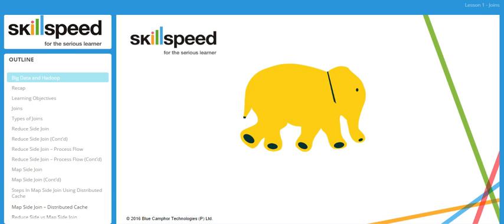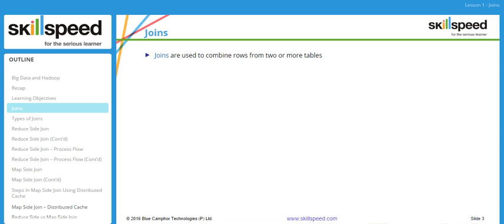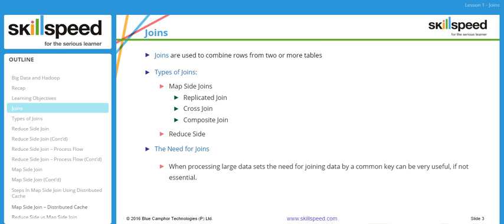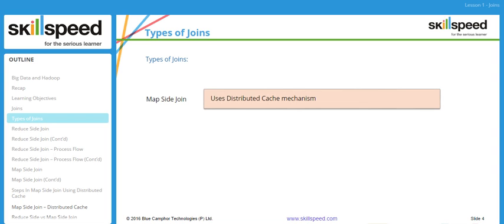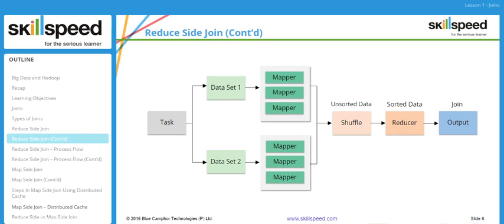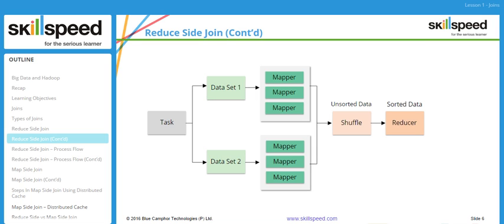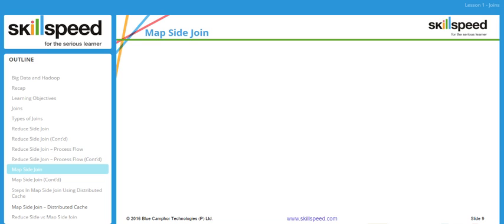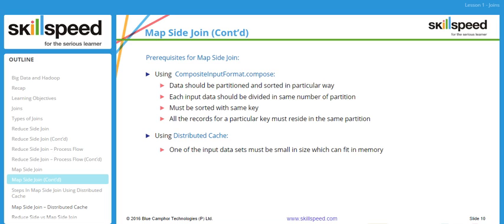Advanced MapReduce - Join Types | Introduction to MapReduce Joins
In this Hadoop Advanced MapReduce tutorial, the following concepts will be covered:

✓ Advanced MapReduce Concepts
✓ MapReduce Joins
✓ MapReduce Join Types
✓ Map Side Joins & Reduce Side Joins